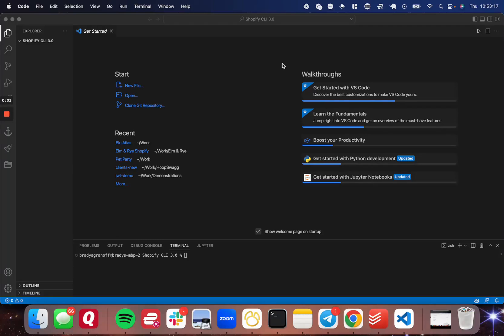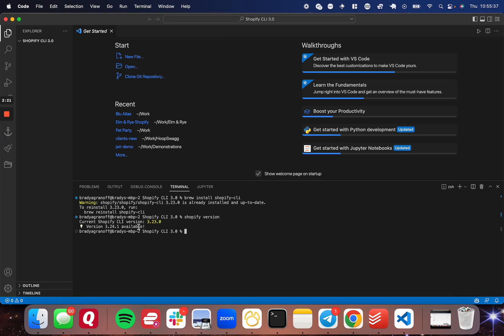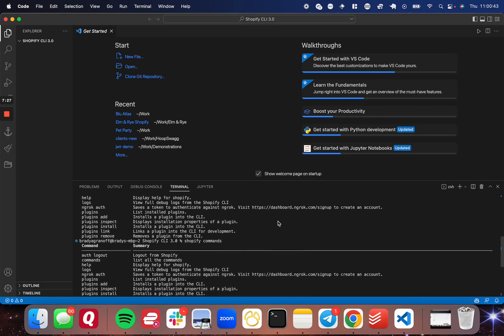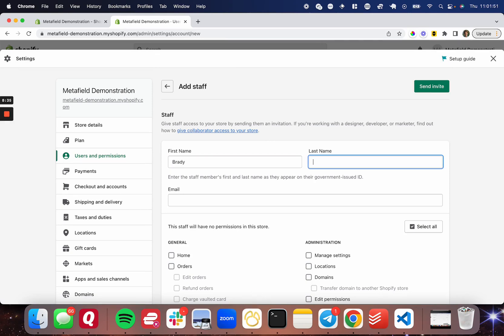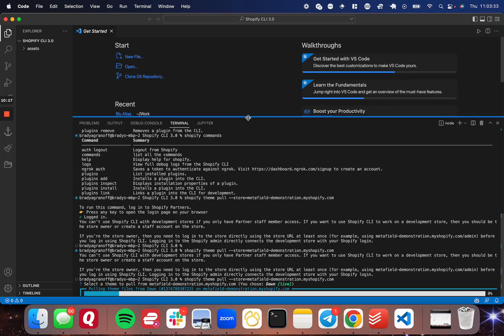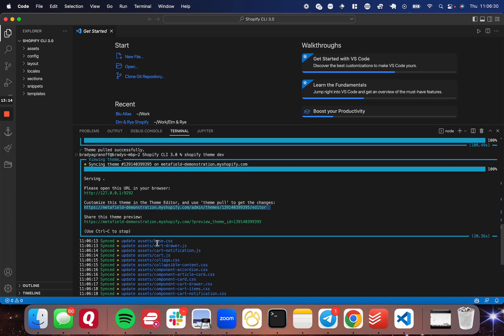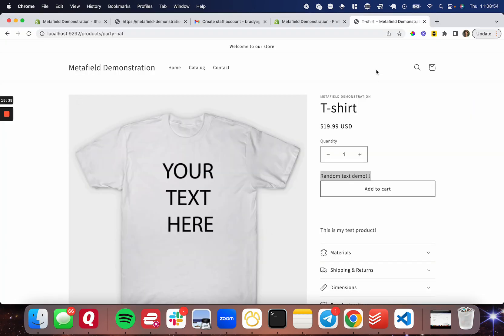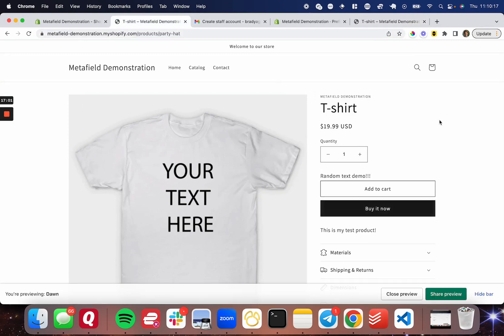How to Install and Use Shopify CLI 3.0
This video demonstrates how to install Shopify CLI 3.0 -- a new version recently released by shopify. It also goes over a few of the command options and demonstrates them briefly.